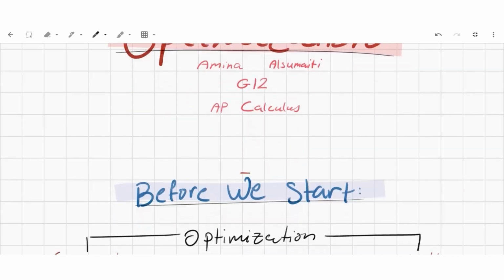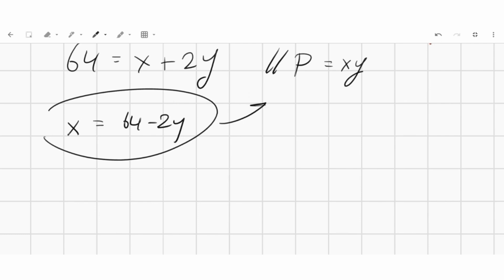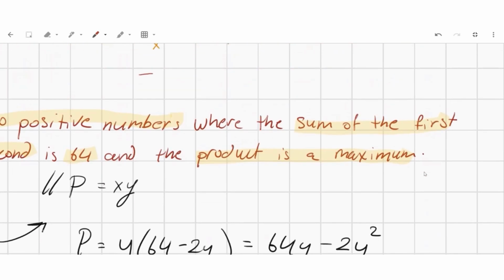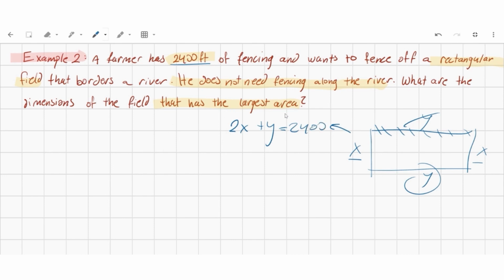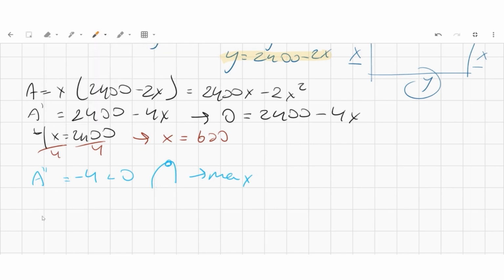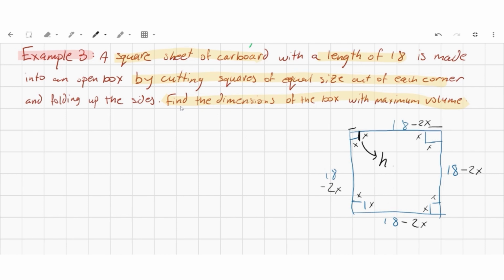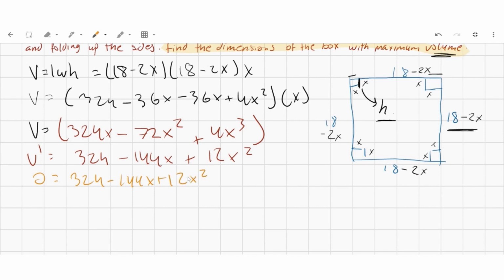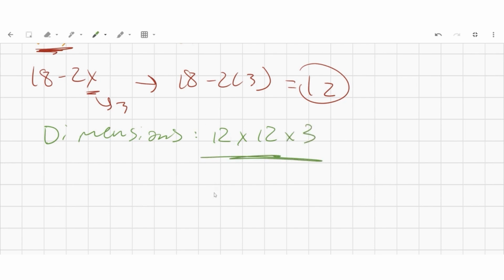مسابقة (معلم المستقبل) الموسم الأول ٢٠٢٢